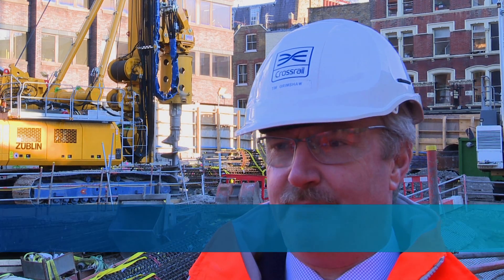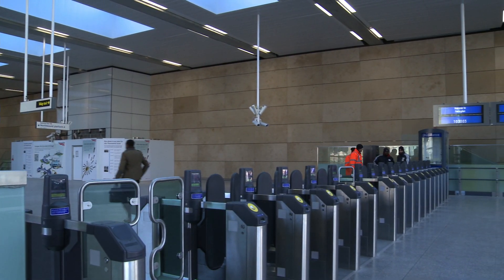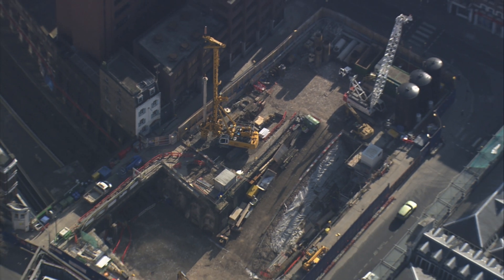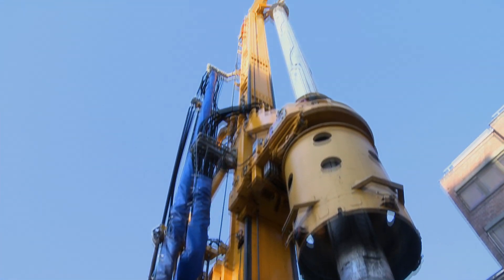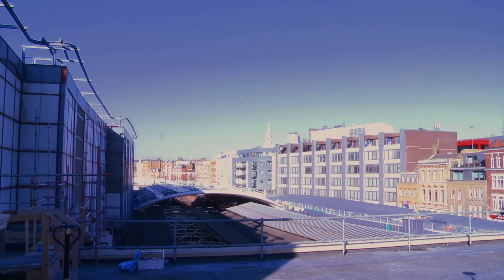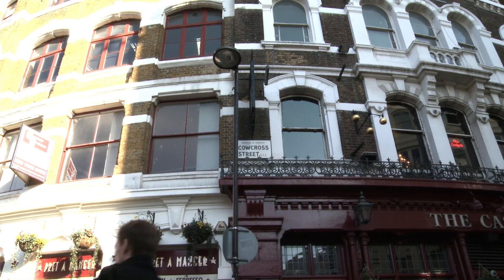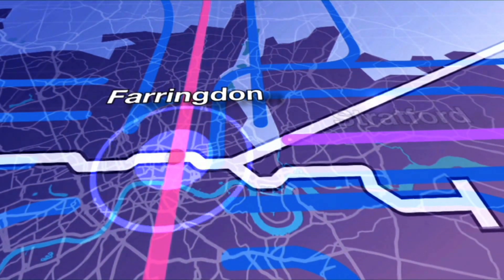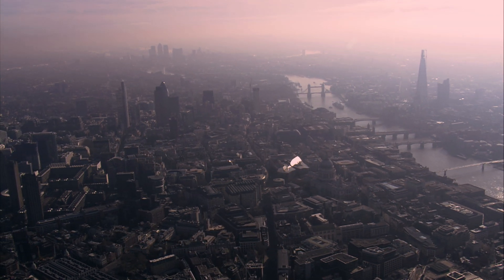Crossrail Farringdon Station - progress update, Spring 2012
Farringdon Station is right at the heart of the Crossrail route.

When complete, it is planned that over 140 trains per hour will flow through the Farringdon interchange when it becomes a link between Thameslink, Crossrail and London Underground services. Farringdon will be the only station from which passengers will be able to access all three networks. It will become one of Britain's busiest train stations and will be a key link in bringing passengers from outer London to the business hubs in the City and Canary Wharf.